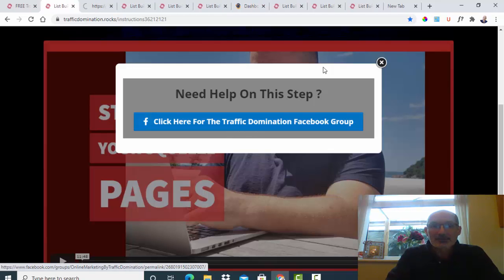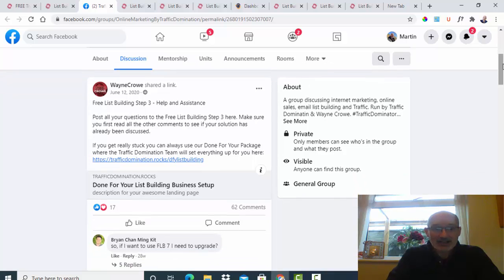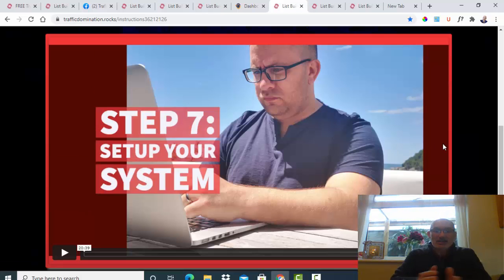How To Build An Email List - Free Step By Step Tutorials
Discover how to build an email list fast and for free using 10 simple steps, that include how to create successful squeeze pages, to which autoresponder to use. Ideal for anyone in the digital marketing space. This email marketing for beginners free tutorial will get you up and running in just minutes. After which you will have the knowledge to generate leads for your business and make money online in 2021.

0:00 Intro into how to build an email list free course
1:45 How to create simple but effective squeeze pages
3:15 Which autoresponder to use and how to get it for free
4:30 30 days of free email templates, how to get them.
5:11 Where to find products to promote
5:46 Setting everything up and testing your system
6:11 Where you can buy targeted traffic
7:08 How to earn commissions for yourself
7:50 Creating more revenue streams
8:17 Additional free training and how to get your free traffic

Best Resources